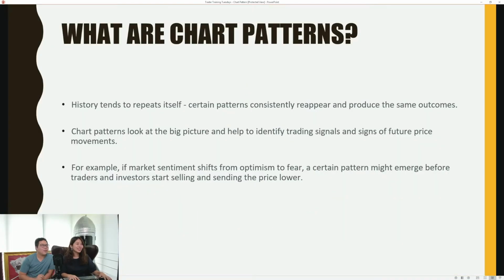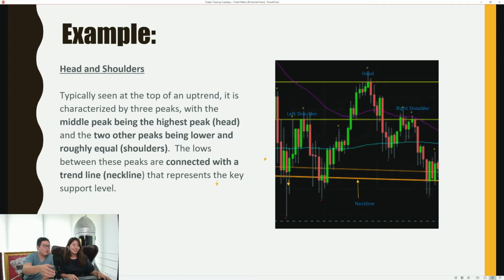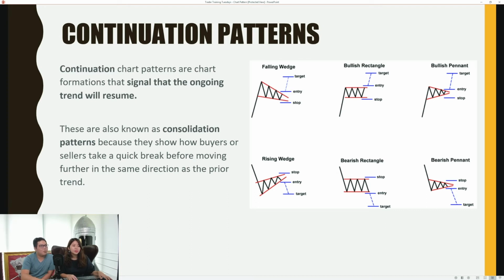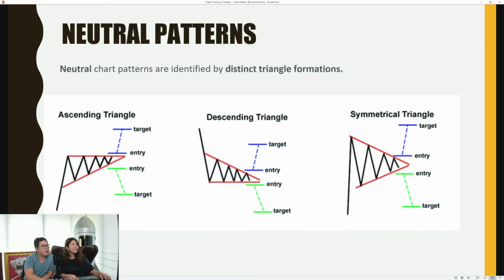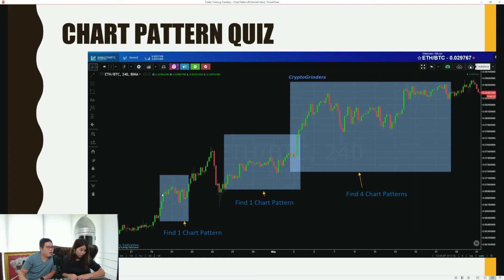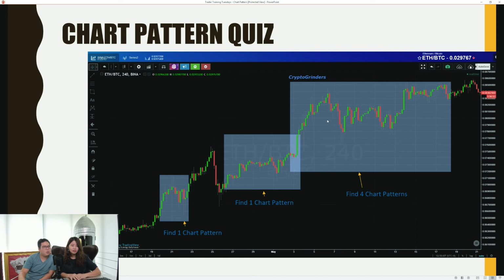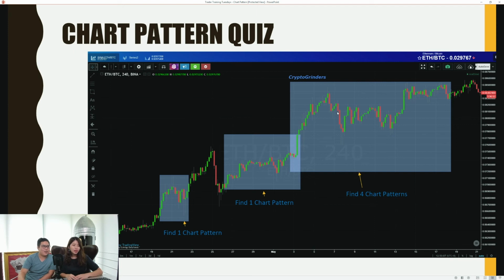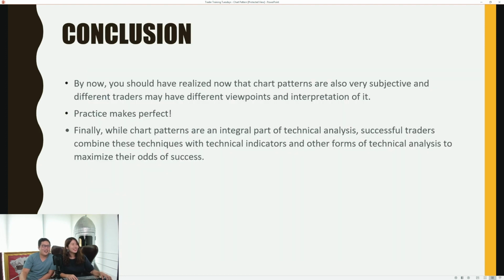Trader Training Tuesday | EP 3: Chart Patterns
How difficult is it to trade? Can everyone learn how to read charts to trade? Join Mike and Cheryl, two aspiring traders in training, as they stumble through the basics of technical trading (and render our technical trader, JJ Andy, obsolete). Fellow trainees, can YOU beat their scores?

📣 Social & Website

💱 Recommended Exchanges